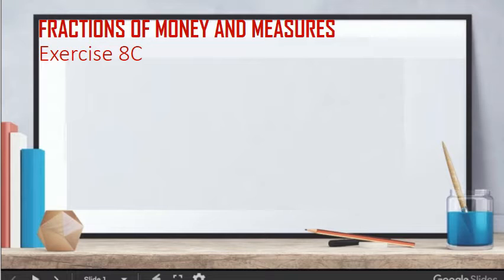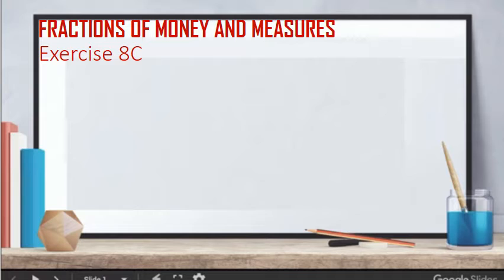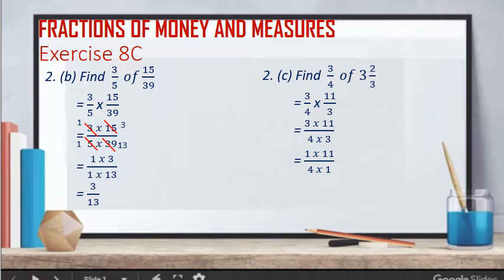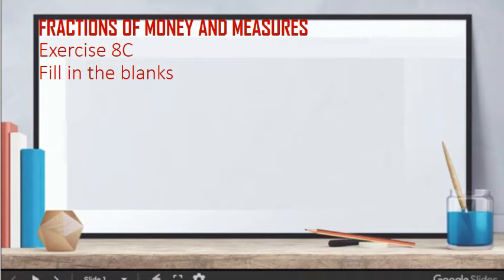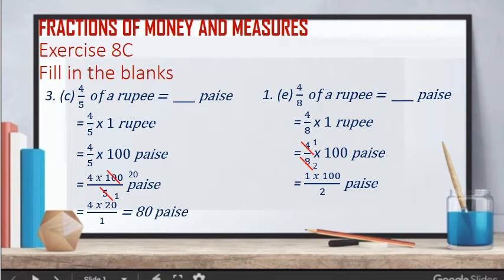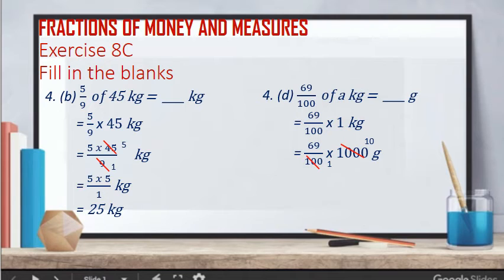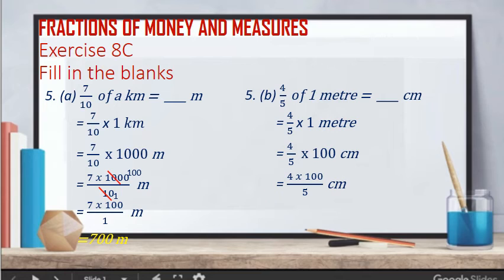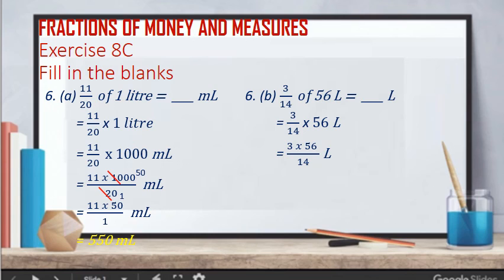Class 5, Mathematics, Chapter 8, Exercise 8 C, Revision Worksheet by Shweta Gupta